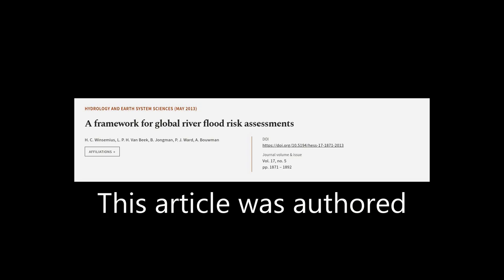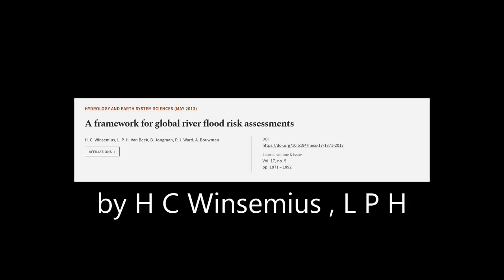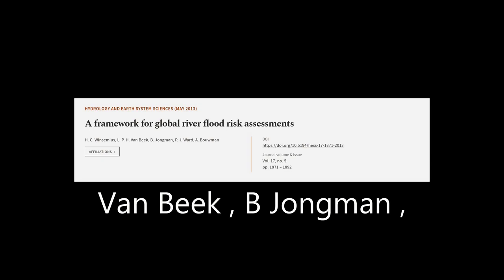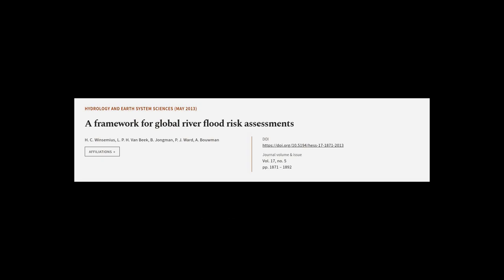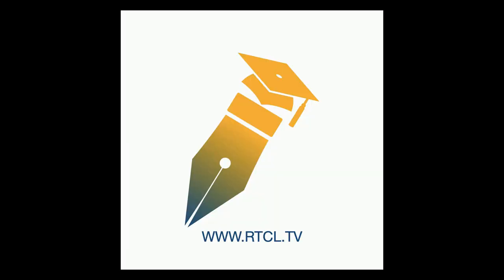A framework for global river flood risk assessments | RTCL.TV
### Keywords ###

### Article Attribution ###
Title: A framework for global river flood risk assessments
Authors: H. C. Winsemius, L. P. H. Van Beek, B. Jongman, P. J. Ward ,and A. Bouwman
Publisher: Copernicus Publications
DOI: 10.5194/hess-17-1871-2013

### Video Timestamps ###
0:00:00 - Summary
0:01:08 - Title
0:01:16 - Tail
0:01:21 - End